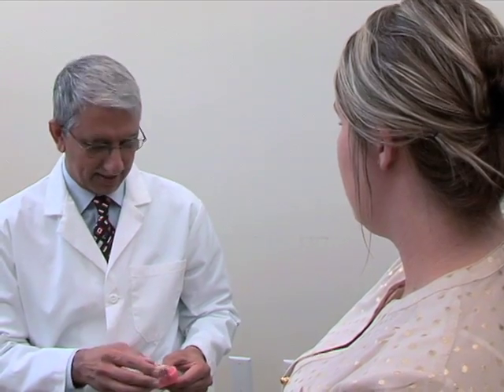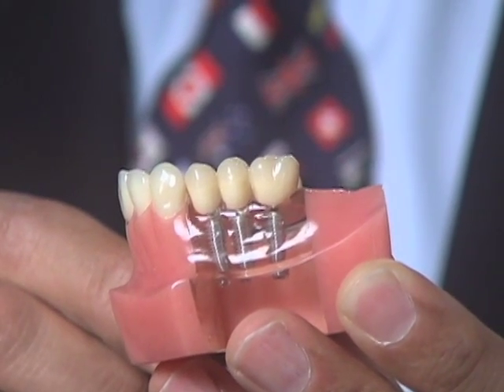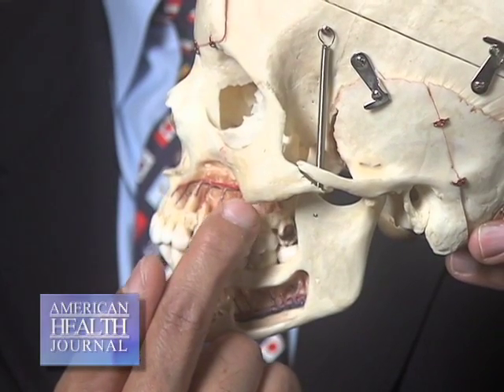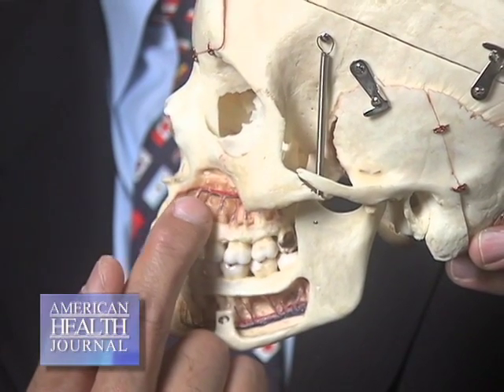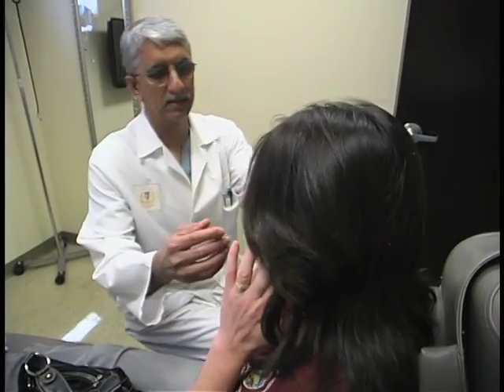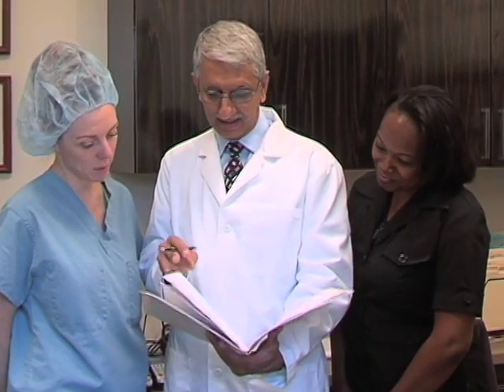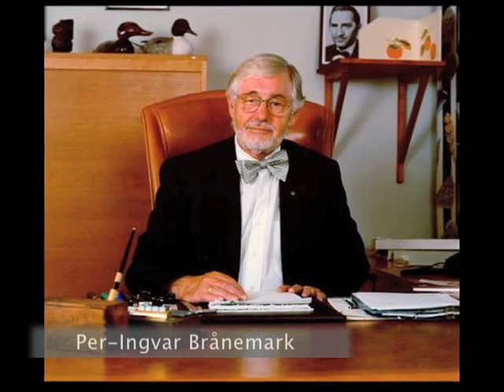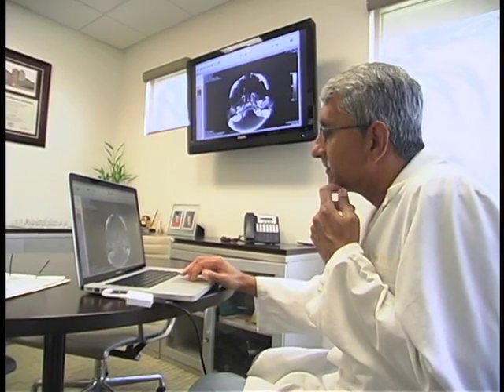Anil Punjabi MD DDS on dental implants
Dental implants have changed the face of dentistry over the last 25 years. Here tto discuss these advancements is doctor Anil Punjabi of Redlands Community Hospital.